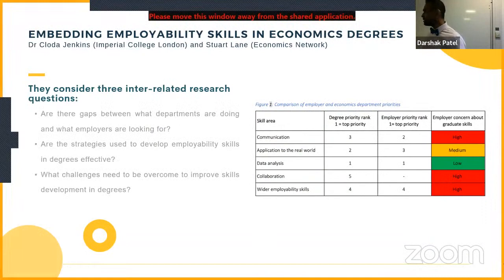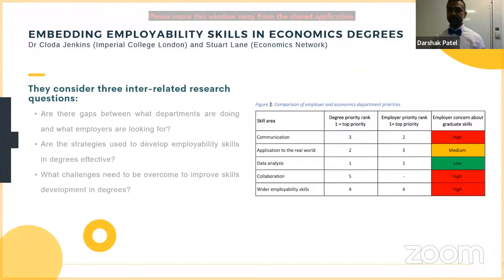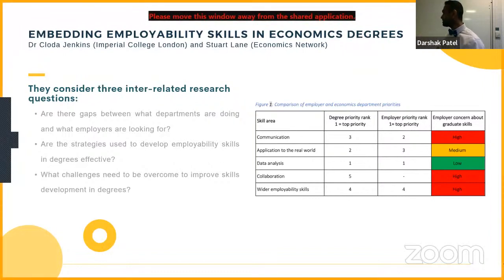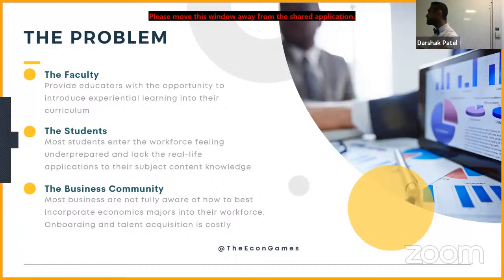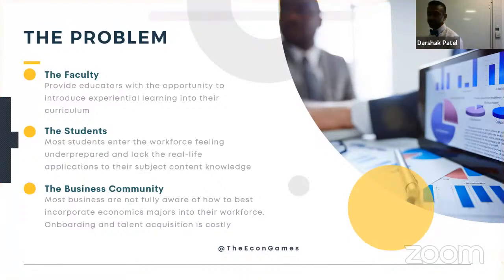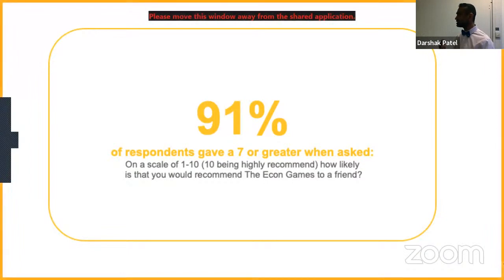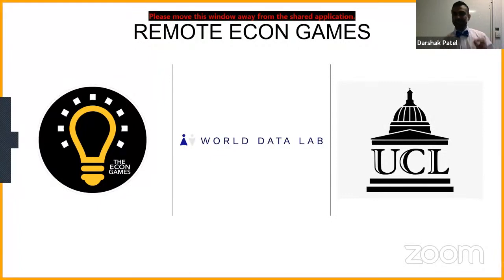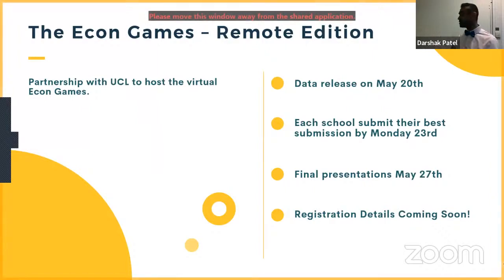EconTEAching Seminar: "The Econ Games: An Experiential Learning Authentic Assessment"